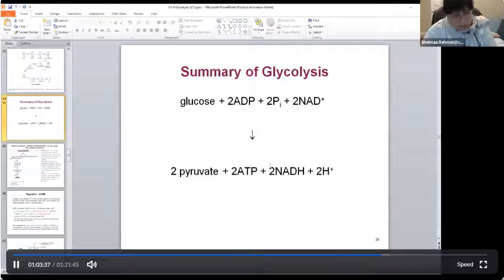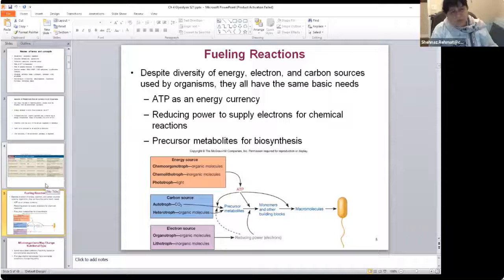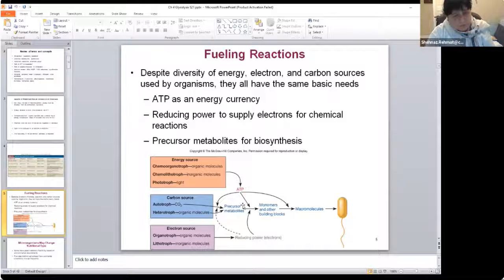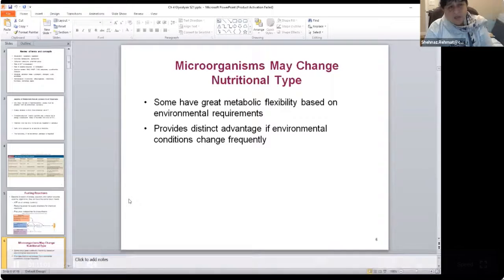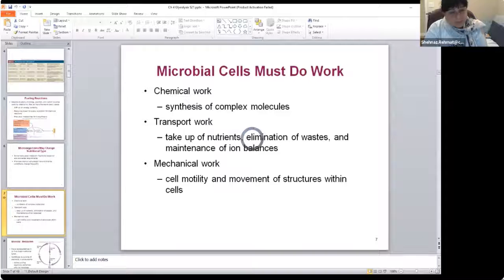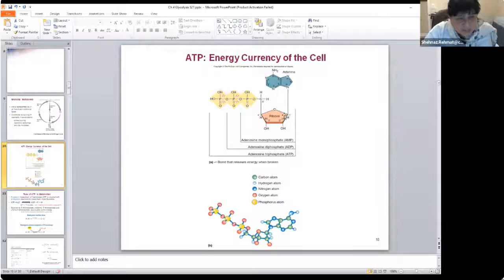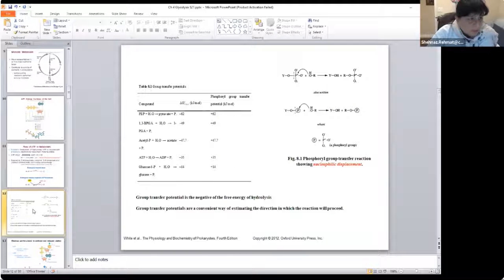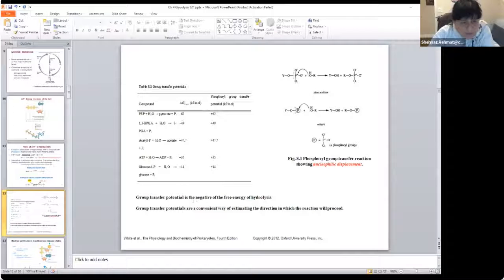Bac Physio Feb11 (prt-2)